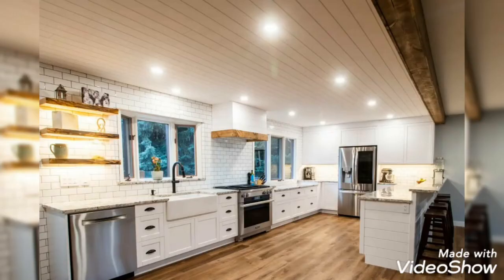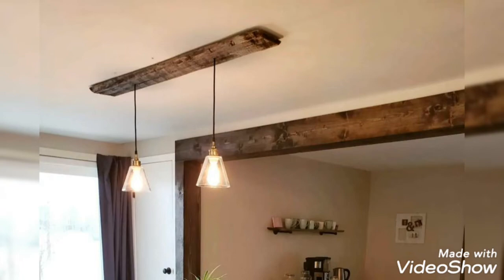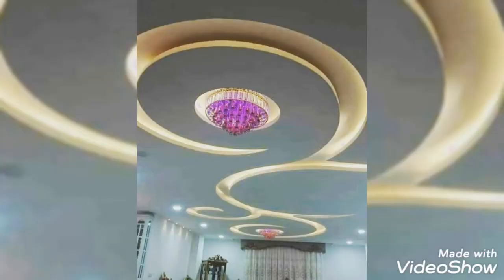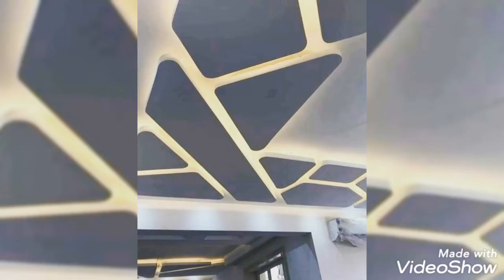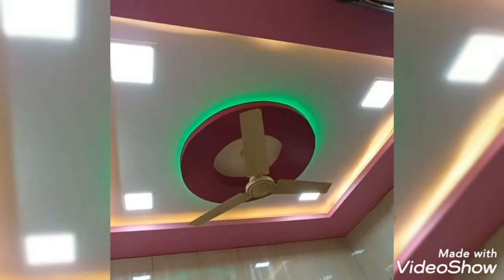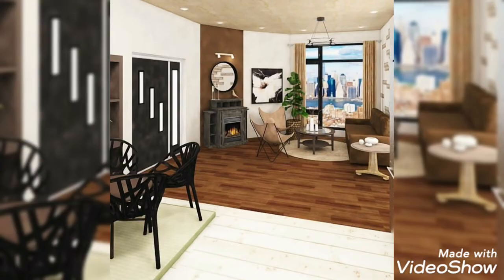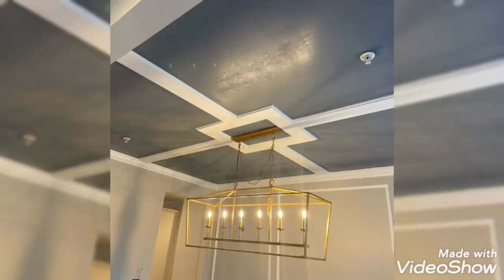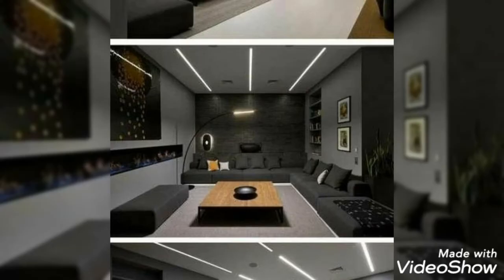Most Amazing Bed Room False Ceiling Designs & Ideas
Modern false ceiling designs and  recessed lightning interior design.
False ceiling designs for living room .
False ceiling design in India .
Bedroom gypsum ceiling designs .

Must Watch.